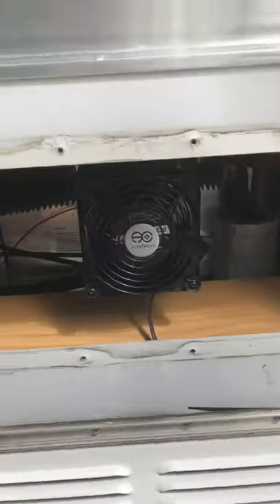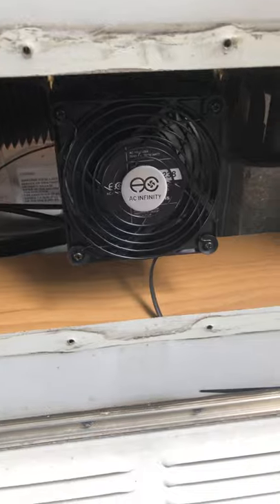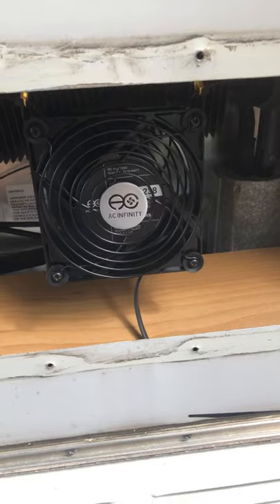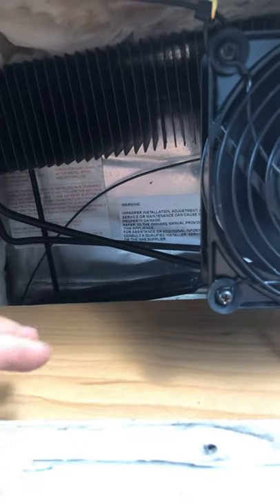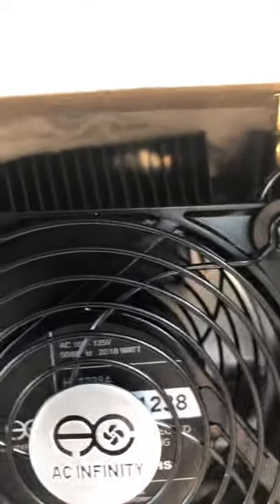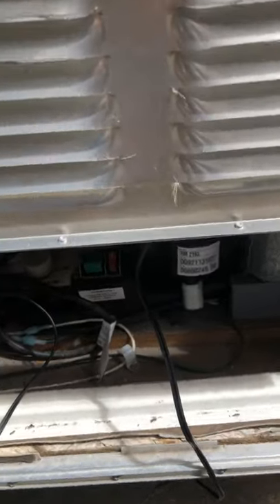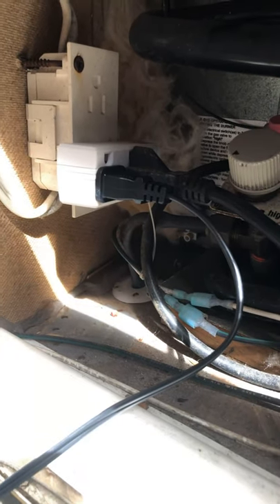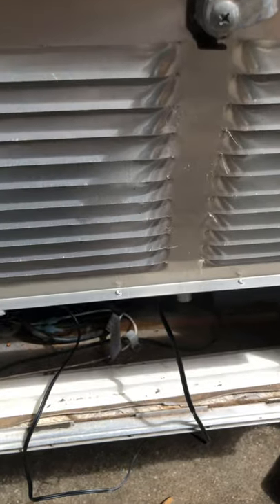Refrigerator Ventilation Fan on a Coleman pop camper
Installed a ventilation fan to help push out the hot air in the refrigerator area compartment.